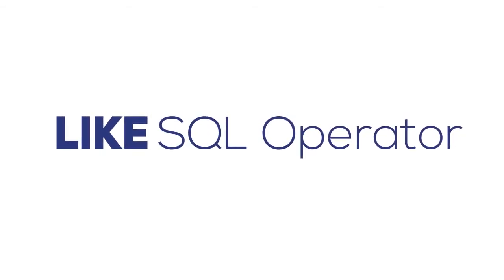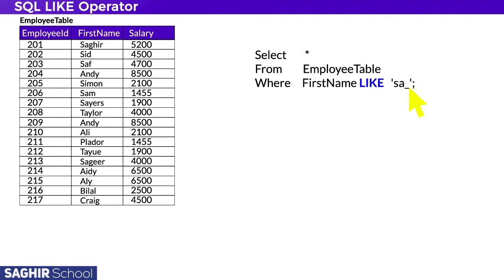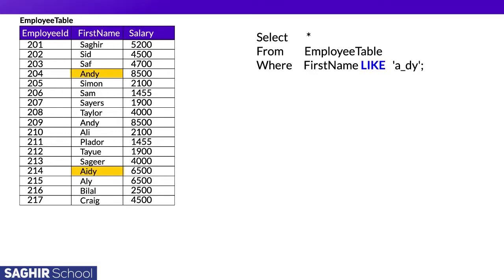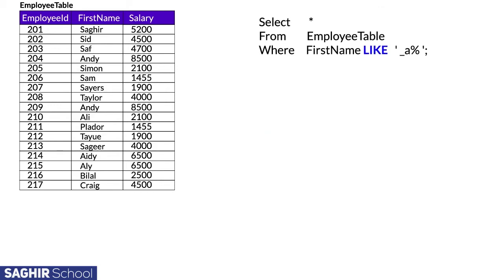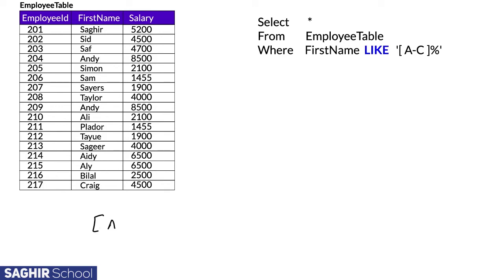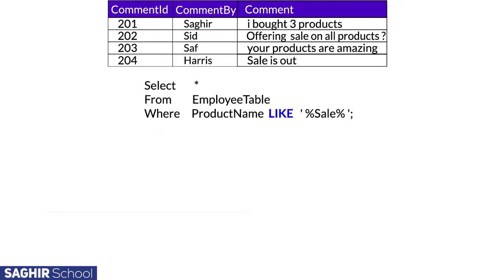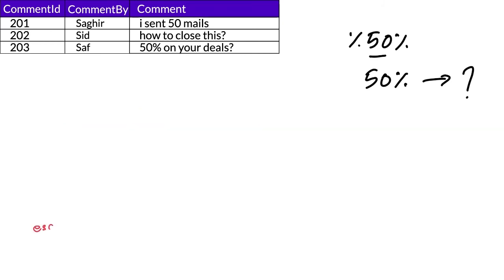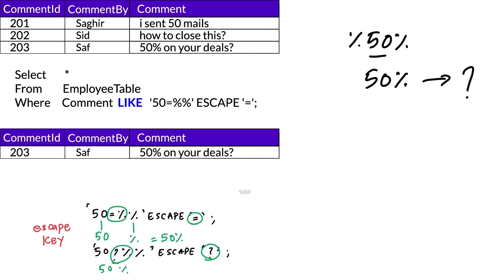LIKE command with Escape command